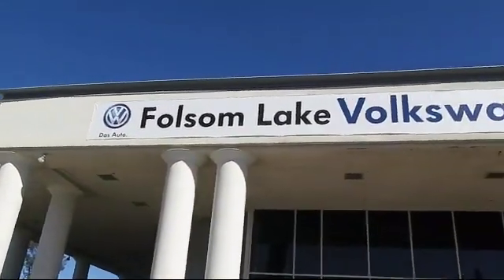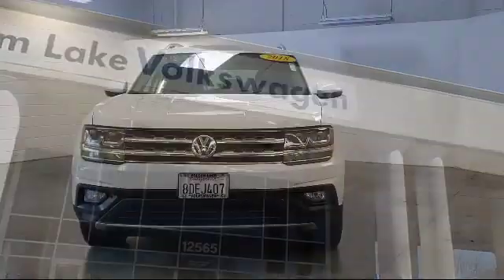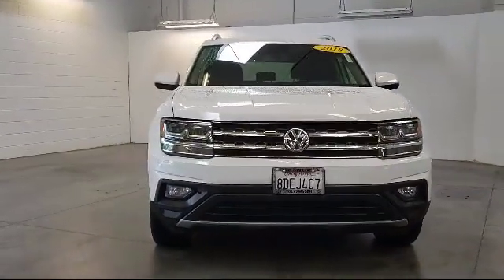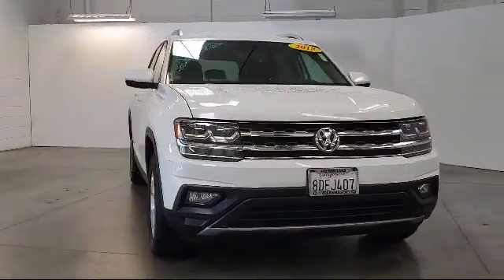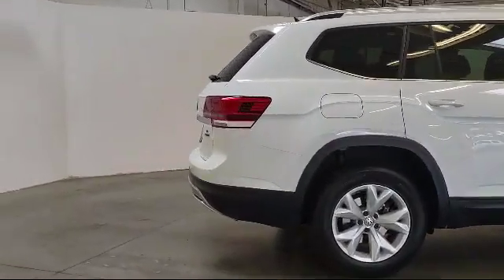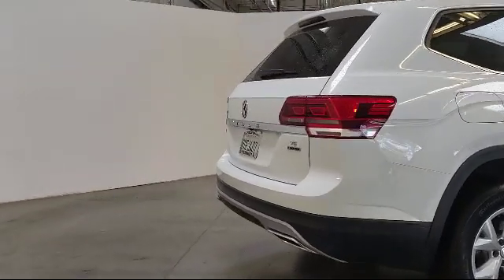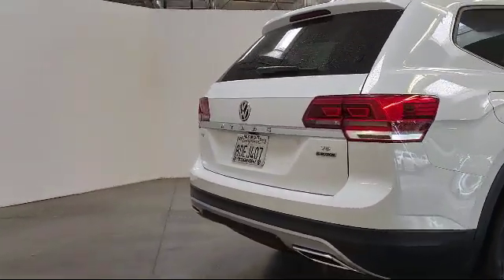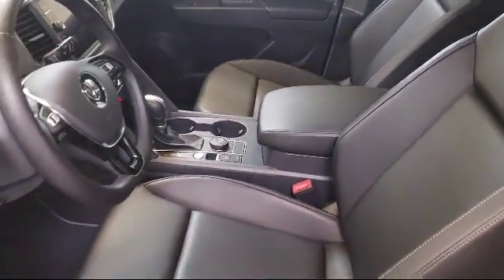2018 Volkswagen ATLAS Sport Utility SE Folsom Sacramento Roseville Elk Grove El Dorado Hills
2018 Volkswagen ATLAS Sport Utility SE Stock Number: U2657 Vin:1V2KR2CA0JC563384.